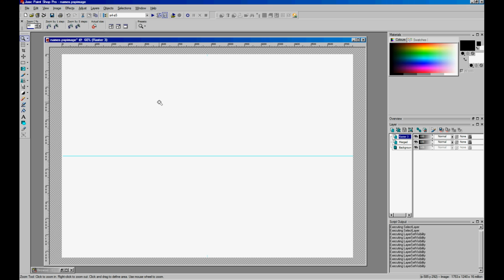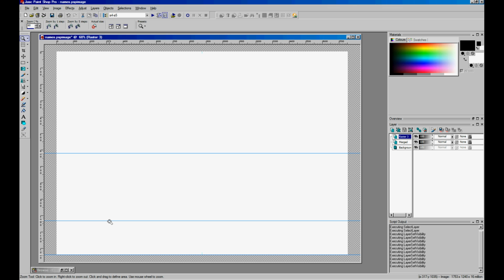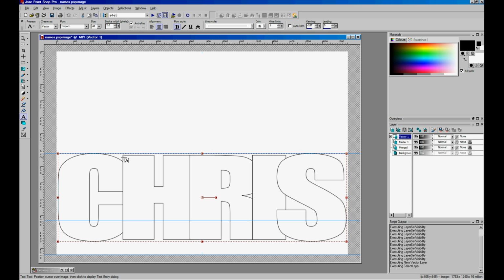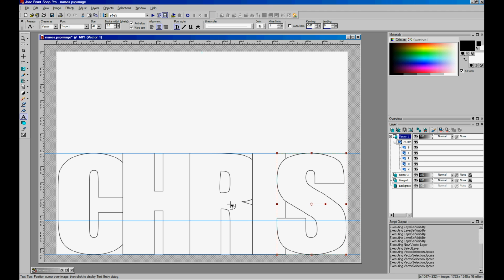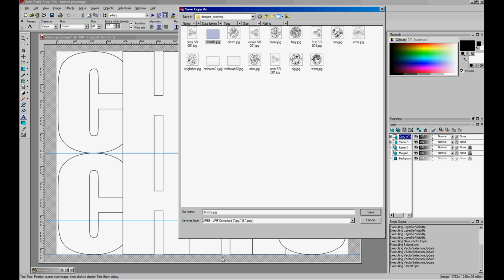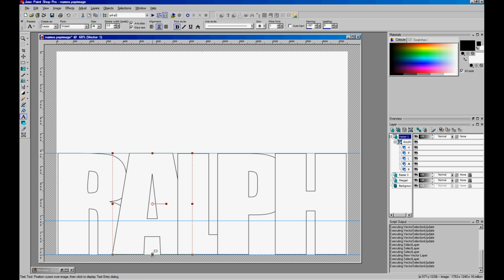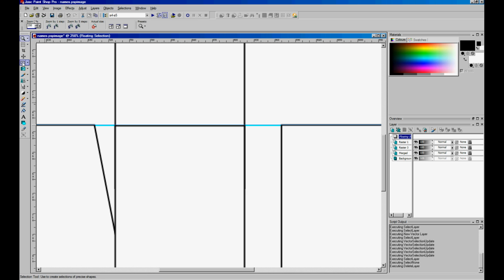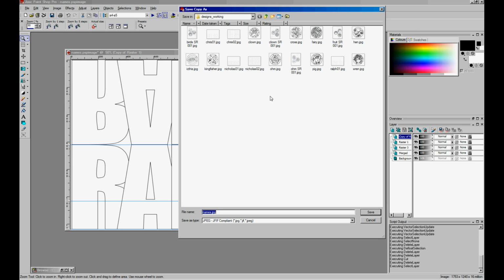Card Templates with Words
How to make your own greeting card templates which include words such as their neww or a salutation. Great for birthdays , retirments etc. For more details see the full project explination at http